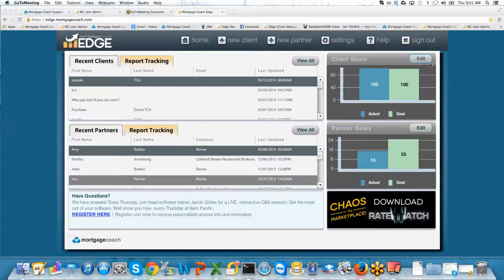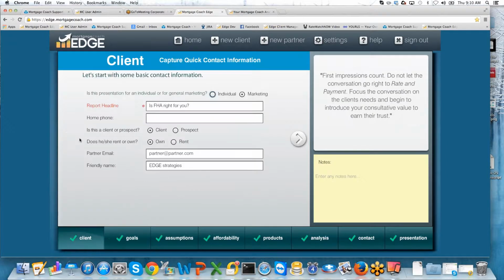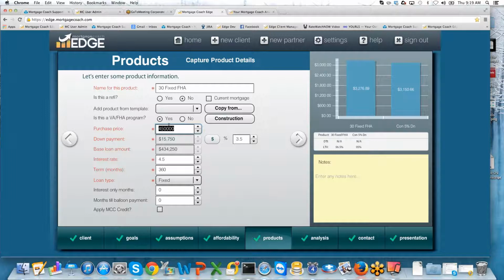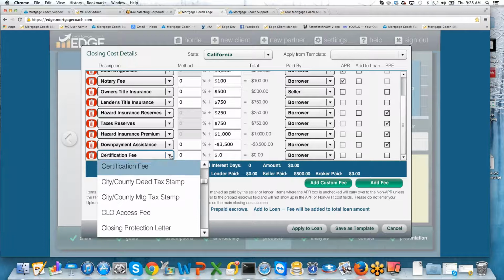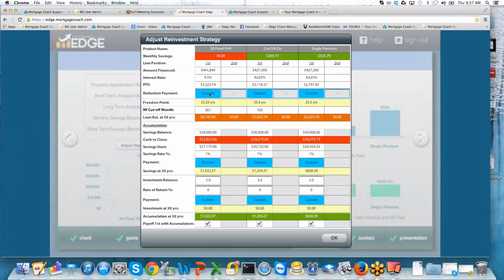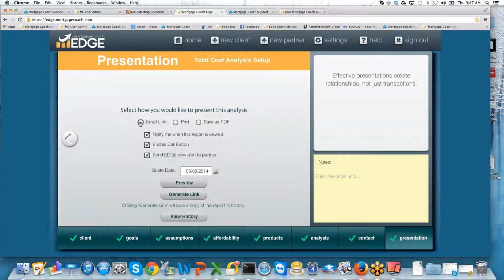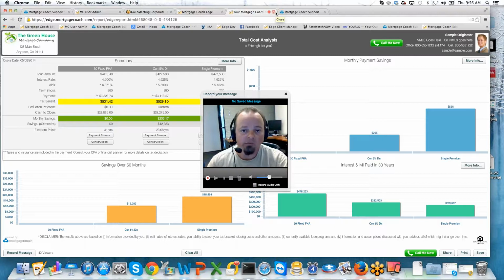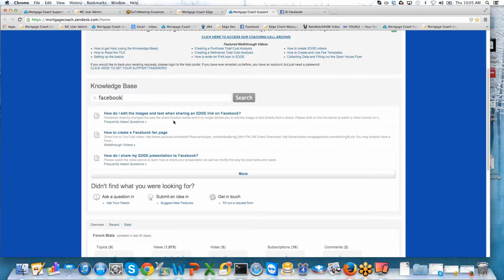Thursday Training Call 5-15-14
Mobile usage and contributions